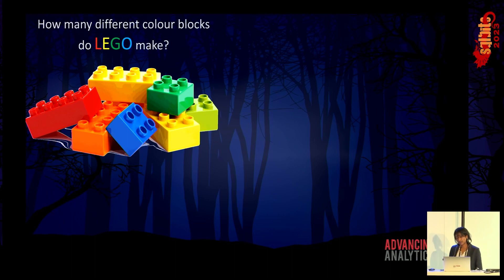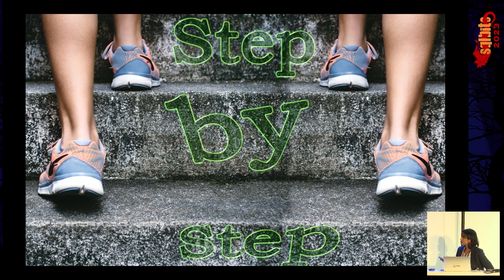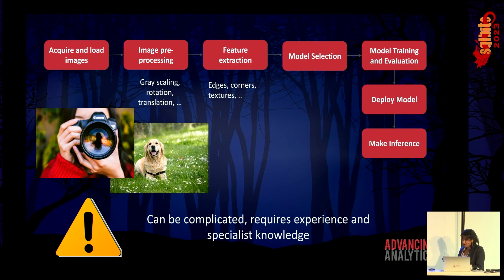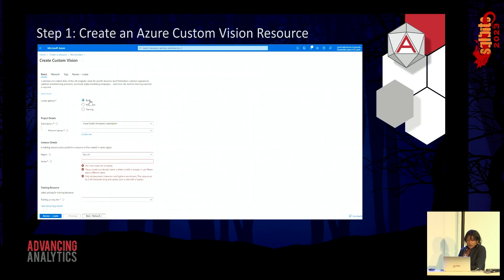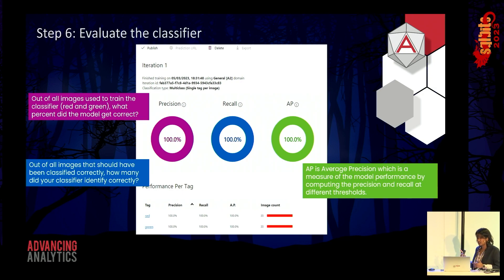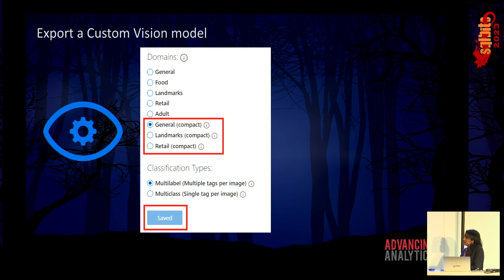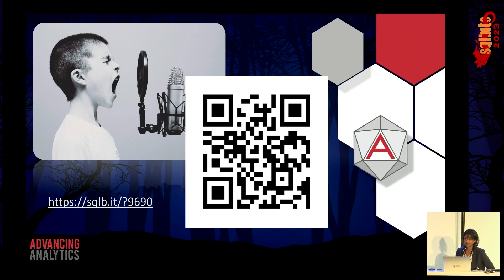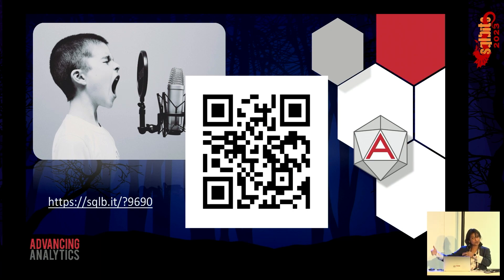How to get started with Computer Vision AutoML in Azure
In this talk, we will be leveraging Azure computer vision. The Azure Computer Vision is part of Azure Cognitive Services that provides pre-built, advanced algorithms that process and analyse images.

If you want to get started with computer vision but do not know where to start, then this talk will give you a good starting point to jumpstart your computer vision journey. You will leave this talk with an understanding of how to build and deploy your own computer vision models using Azure computer vision.